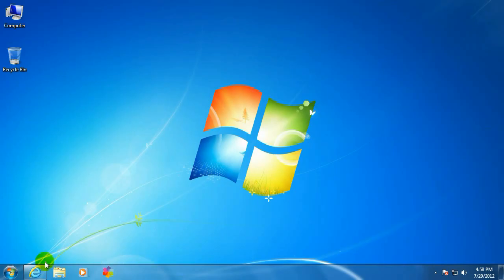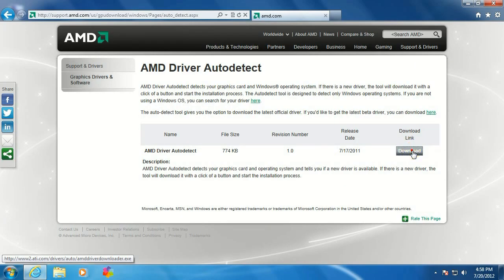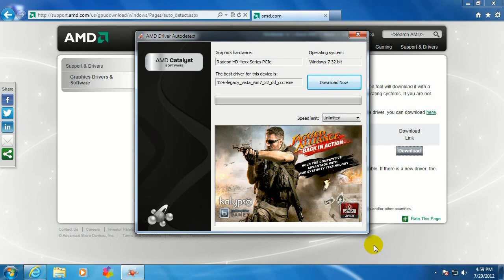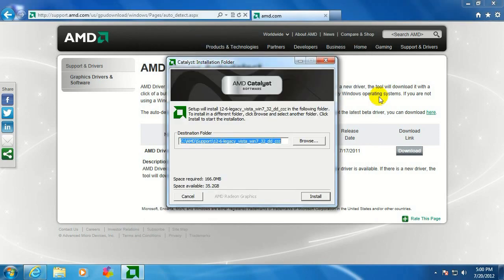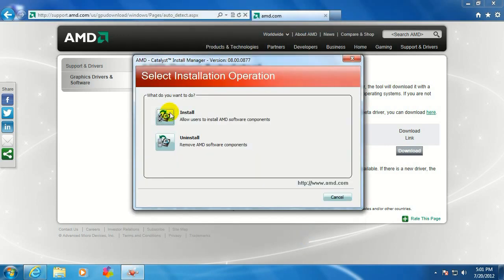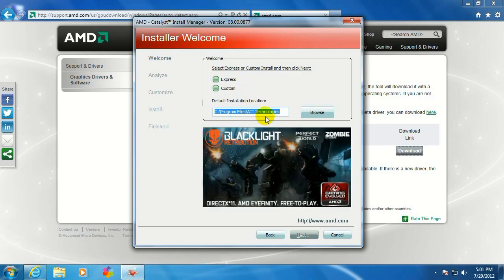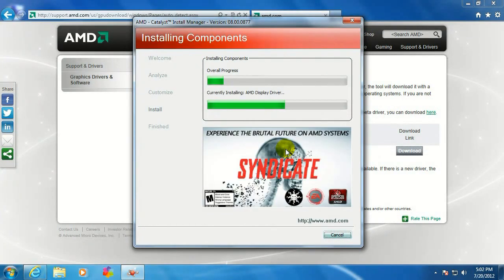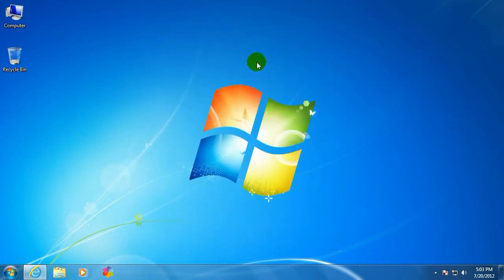Tech Support: How to get the latest software and driver updates for your AMD video card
Micro Center Tech Support shows you how to get the latest software and driver updates for your AMD video card.